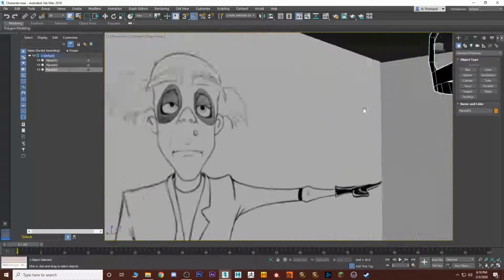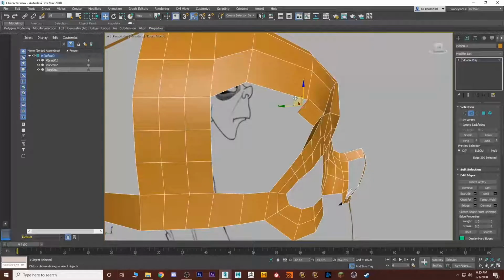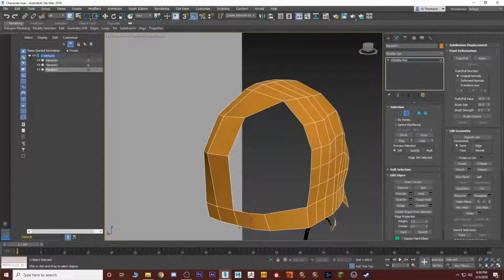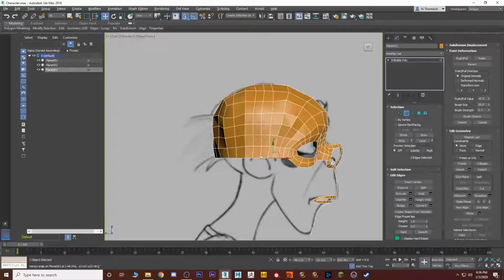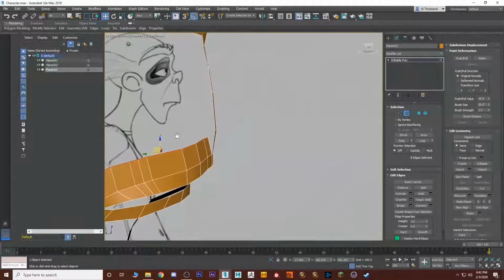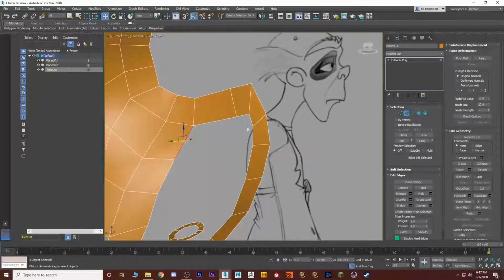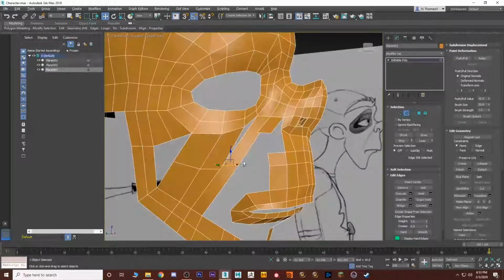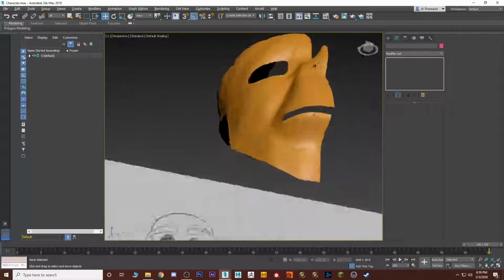Character Modeling part 2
Hey guys this is part 2 of the Character modeling series hope you enjoy!
Content:
1- Closing up the head
2- Creating the cheek detail
3- finishing up the chin
4- Refining the model with relax and push and pull